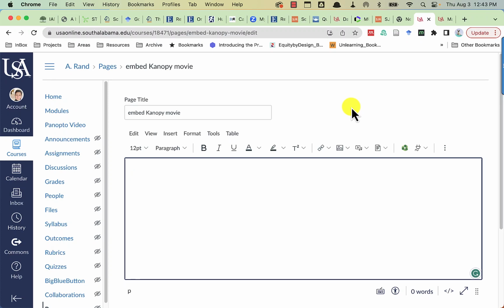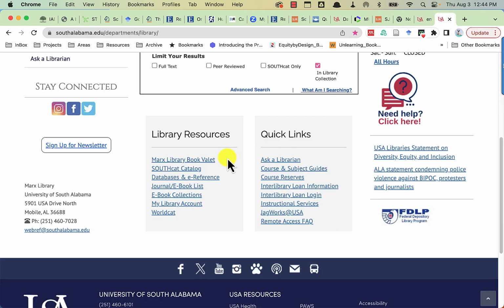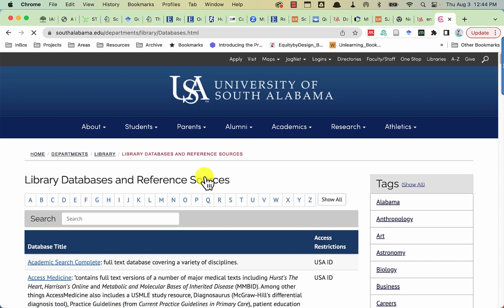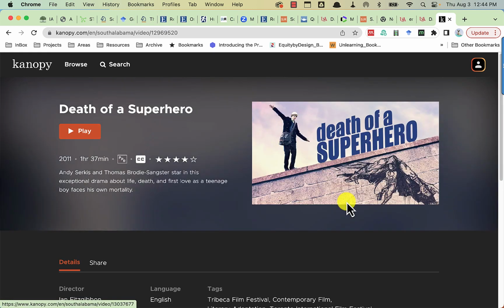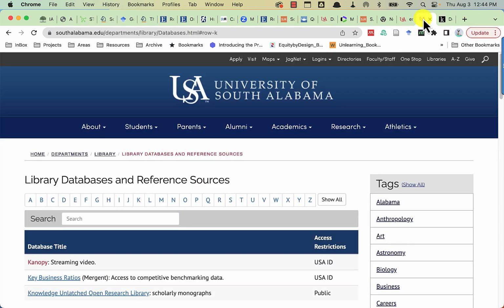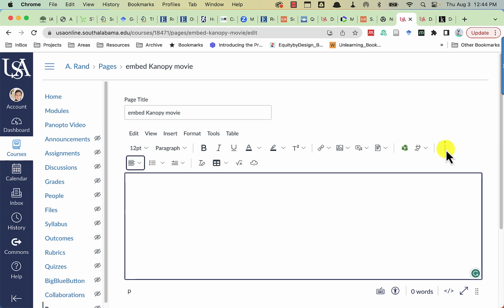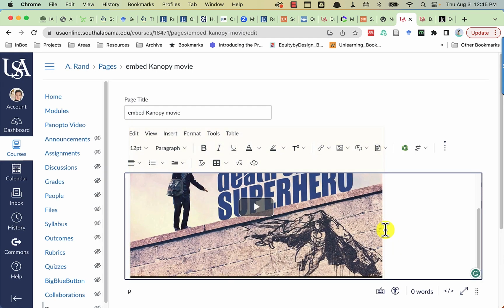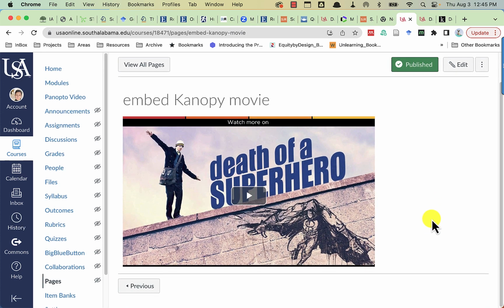How to embed a video clip into your Canvas course modules.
Here's a short video demonstrating how to embed library resources into your Canvas course.
Library instruction tutorials and information for university and college students.